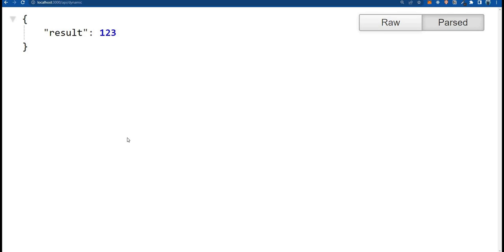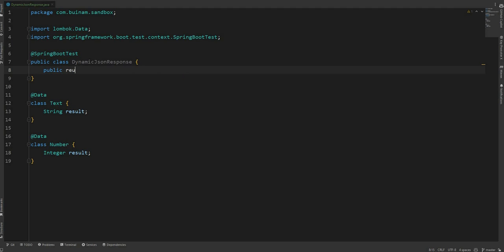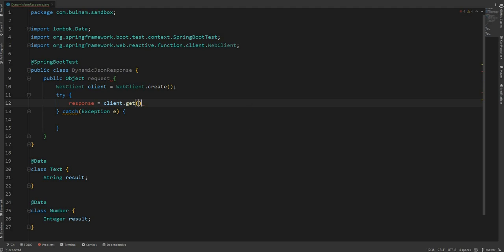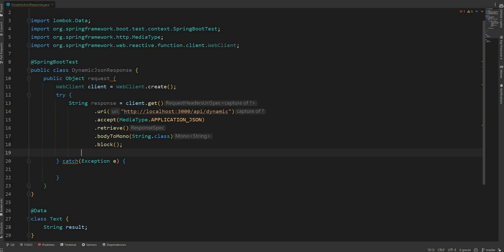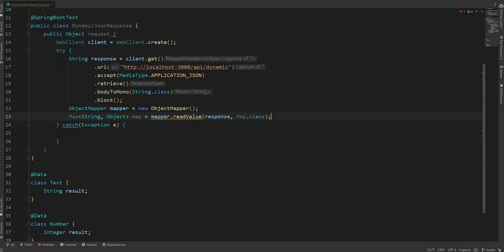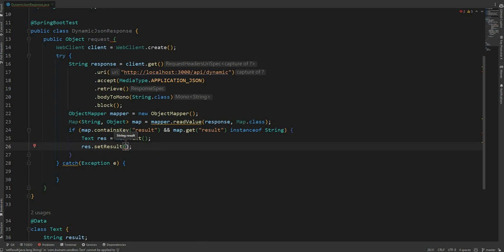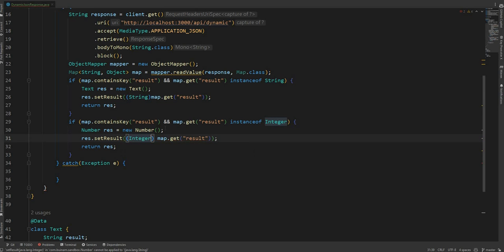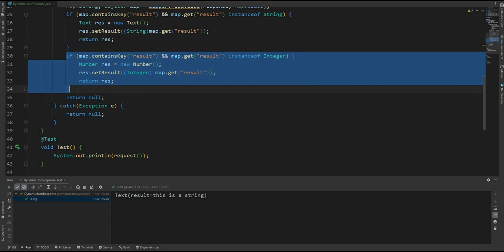Spring Boot - Deal with dynamic JSON Object from API response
In this video, we will handle different JSON response from the same API request in Spring Boot.